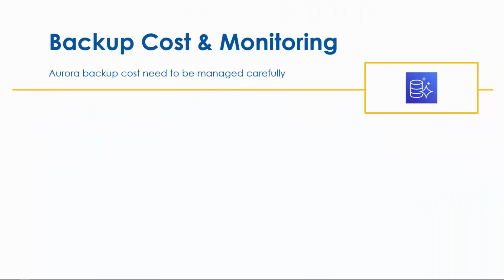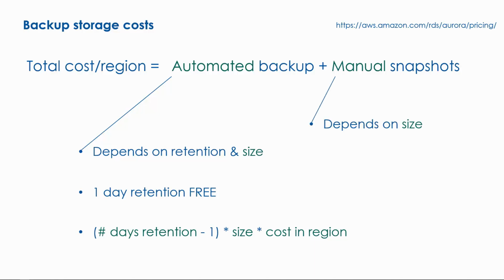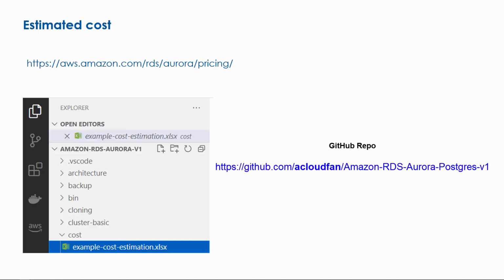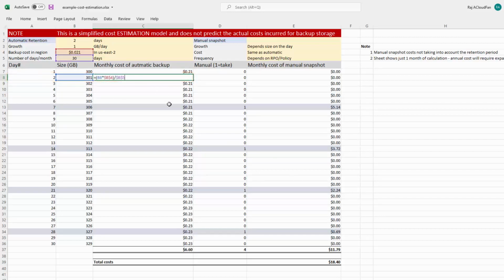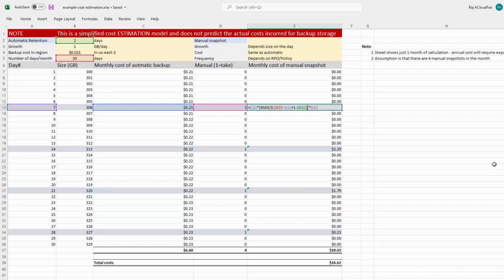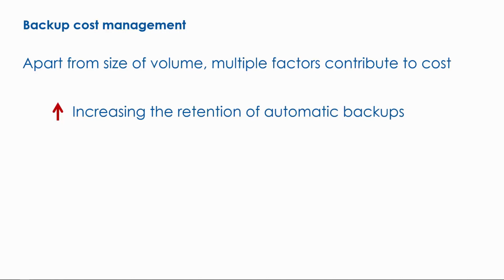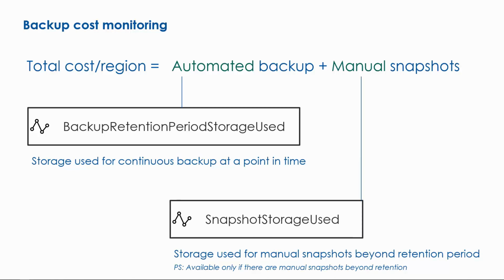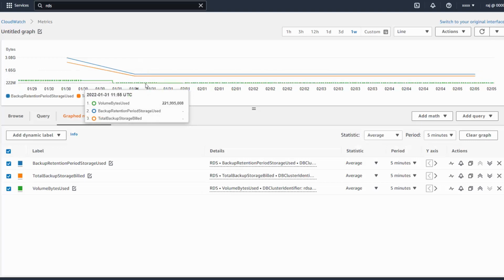Amazon Aurora Backup Cost Estimation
If yes then join me in this learning journey, in which I will show you how to use Aurora PostgreSQL features effectively. No worries if you are new to PostgreSQL, as I start the course with fundamentals of PostgreSQL and continue to cover PostgreSQL knowledge areas throughout the course as needed.

Do check out the course preview videos to get a better feel of course coverage and my teaching style. Hope to see you in the class soon.